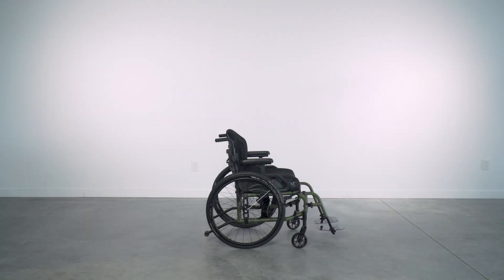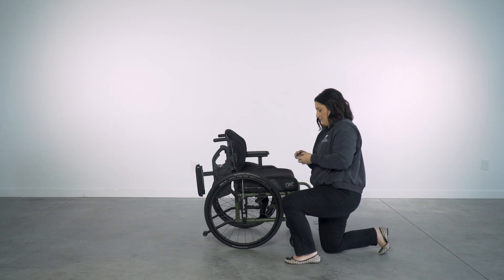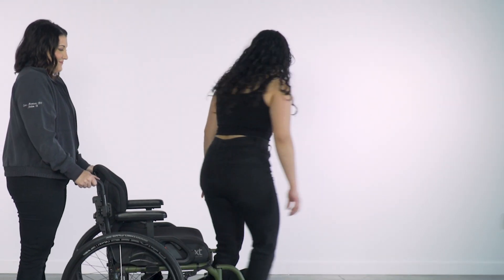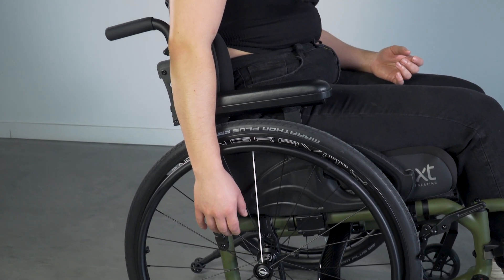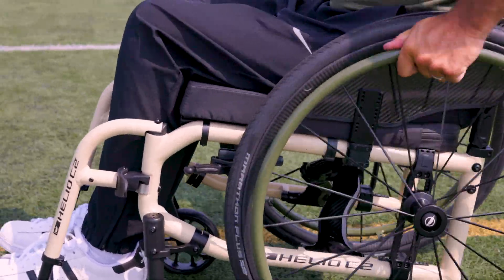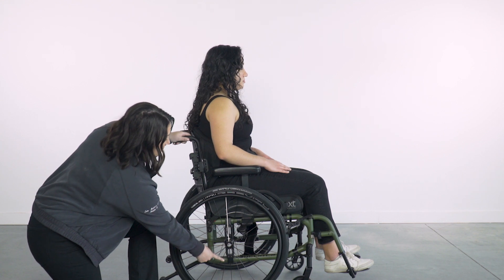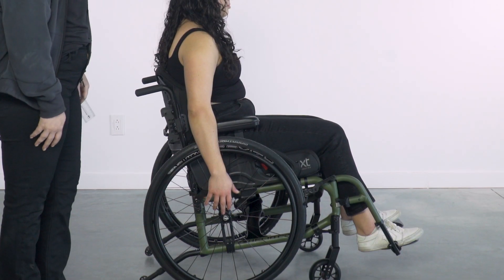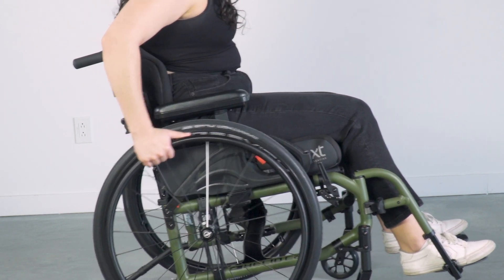What is the Center of Gravity of a Wheelchair?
In this video, we review how rear wheel placement—both horizontal and vertical—affects a wheelchair’s center of gravity (COG). Learn how COG is measured, what it means for stability and mobility, and the clinical benefits of achieving the optimal position for each client.

⏱️Timestamps ⏱️
00:00 Intro
00:07 Reviewing horizontal and vertical rear wheel placement
00:27 Measuring for Center of Gravity (COG)
00:53 Differences in COG ranges
01:13 Check for the ideal horizontal placement of the rear wheels (with the client sitting in the wheelchair)
02:02 Axle behind the shoulders
02:17 Axle in line with the shoulders
02:27 Conclusion on horizontal placement of the real wheels
02:45 Vertical axle adjustability
03:15 Checking for vertical axle adjustability (with the client sitting in the wheelchair)
03:37 Measuring the shoulder flexion for ideal mechanical efficiency
03:55 Conclusion